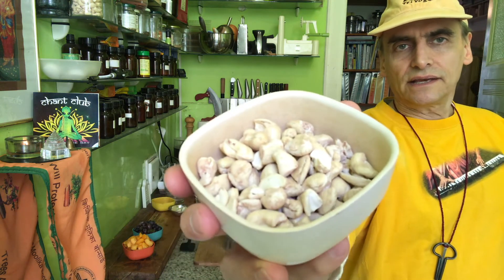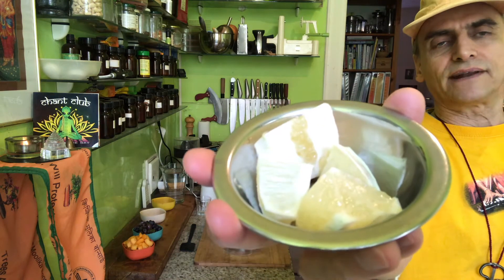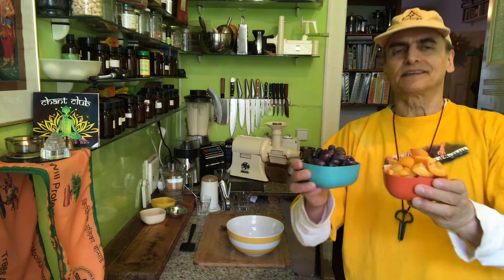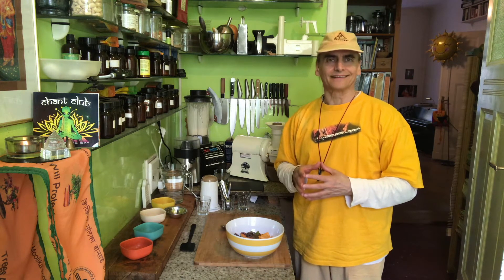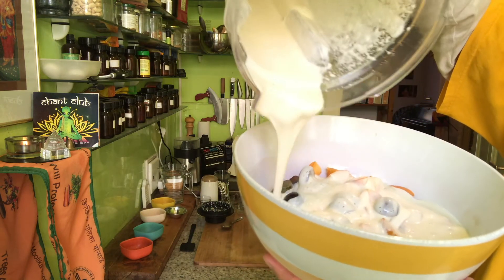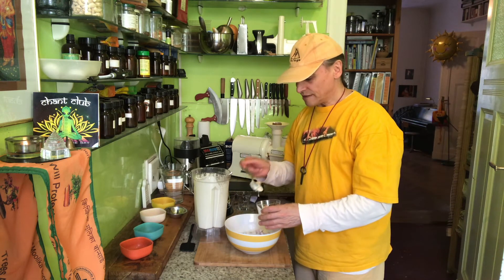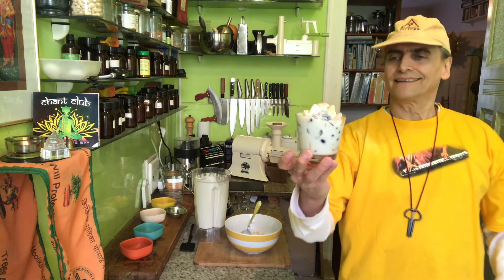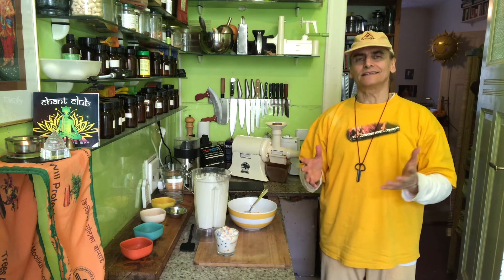Grape Apricots in Banana Cashew Cream ~ Take 3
MD Vegan combining apricots and red grapes, tossing with cashews blended with frozen bananas, lemons, and water, talking about combining apricots and grapes and how small differences like between red and white grapes can matter.